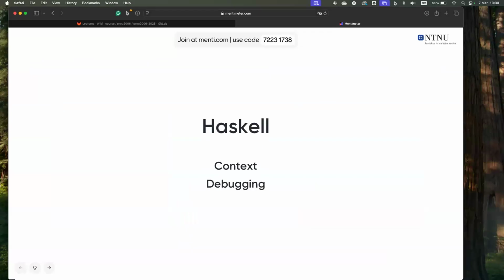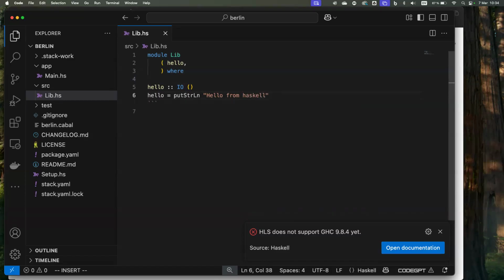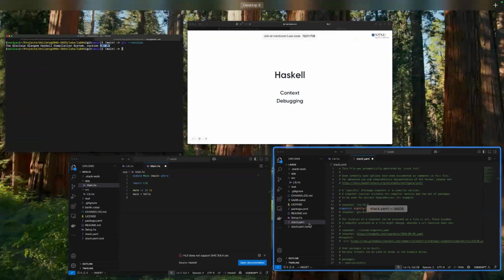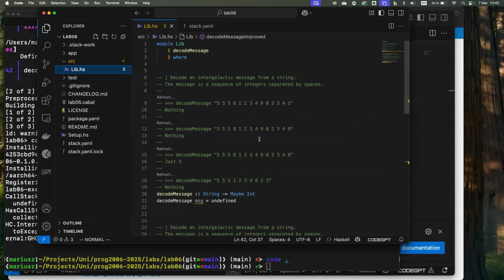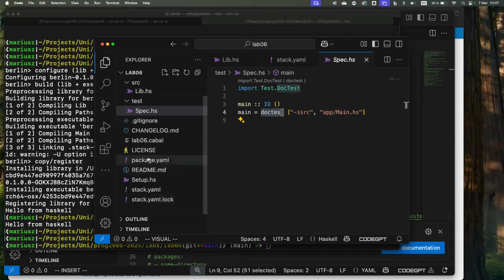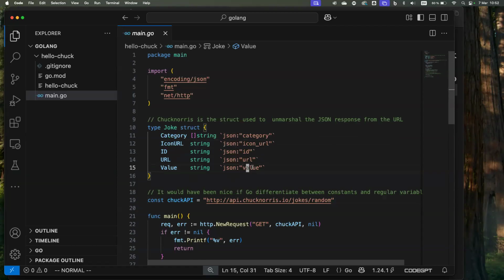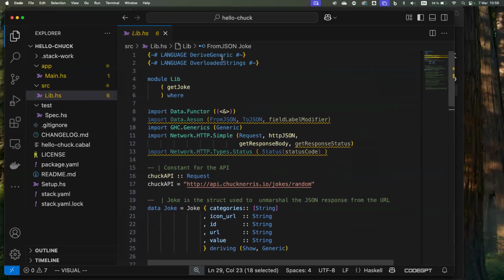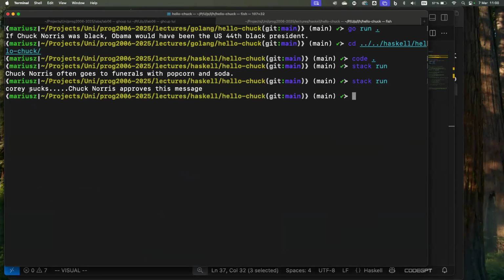PROG2006: Haskell - compiler setup and Chuck API request.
Haskell development setup with stack
fine tuning the HLS and compiler version
lecture example with JSON parsing and accessing a resource